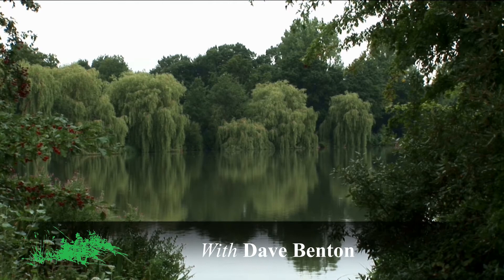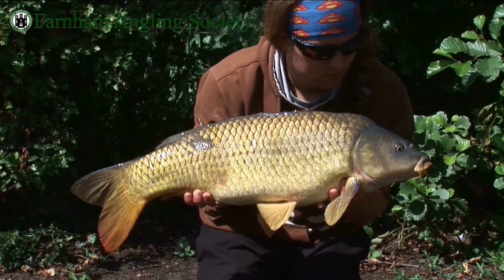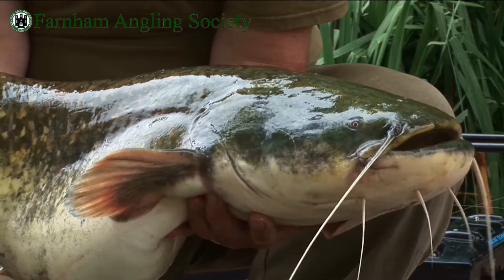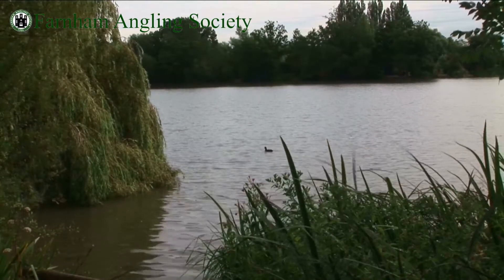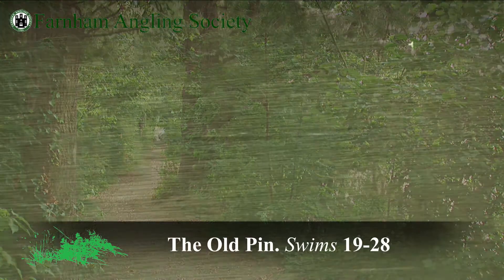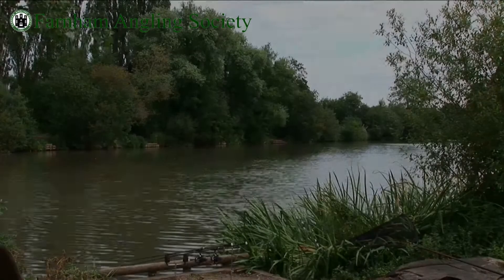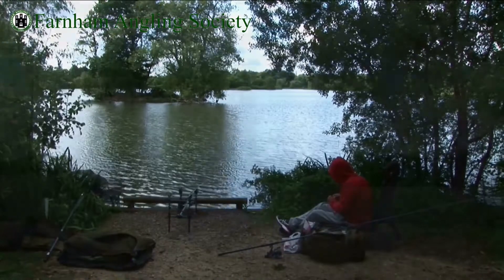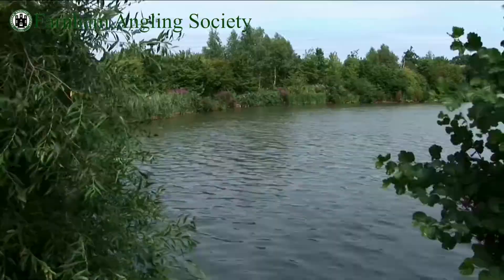Farnham Angling Society Badshot Lea Big Pond fishery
Take a walk around Badshot Lea Big Pond  with the compliments of Farnham Angling Society.Presented by Dave Benton This introduction to the fishery gives helpful hints on the best spots to fish as well as an overview of the venue. For more information on this and other FAS fisheries please visit..

This video was made in association with Cypry Productions.The website and social media video production specialists..